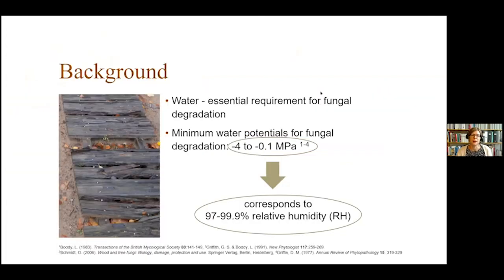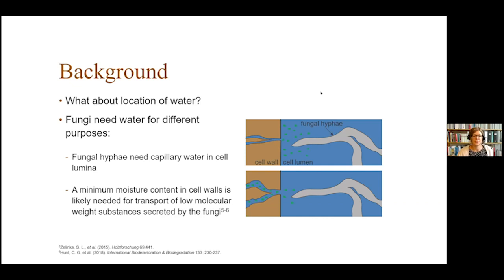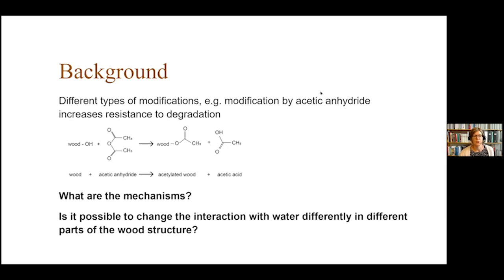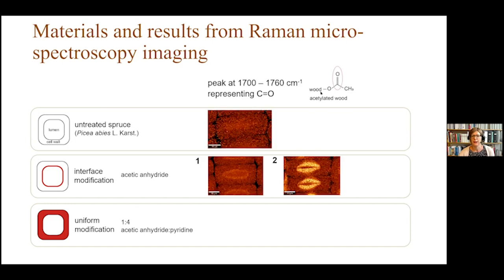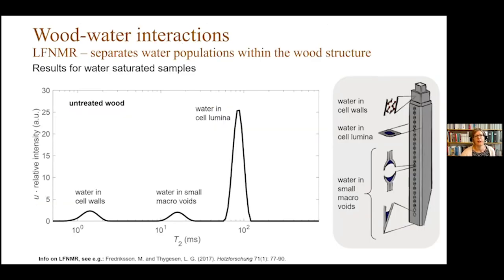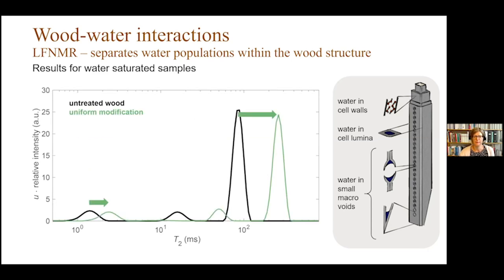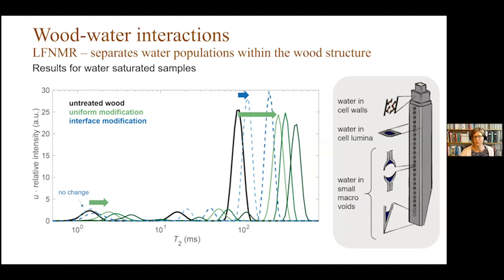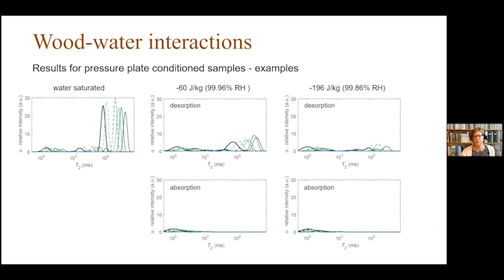Treesearch Progress 2020: Maria Fredriksson, LU – Tuning wood-water interaction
Tuning wood-water interactions by targeted wood modification
Maria Fredriksson, senior lecturer, Lund University

This is a presentation from the Treesearch Progress 2020 online edition